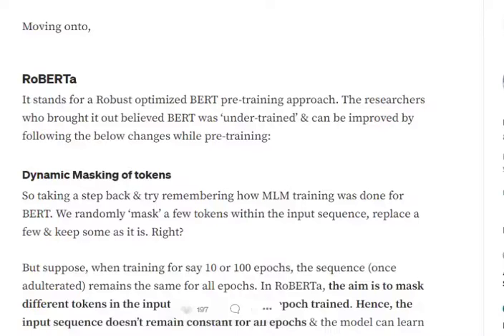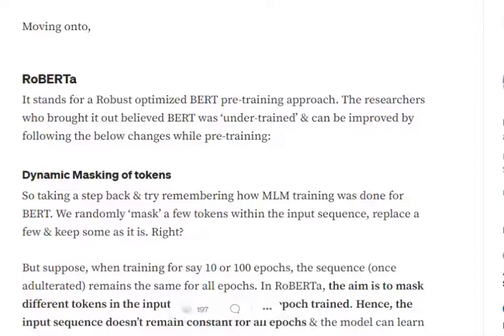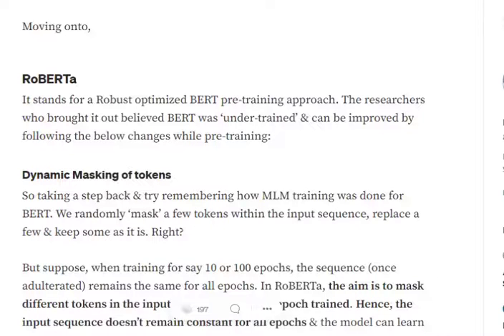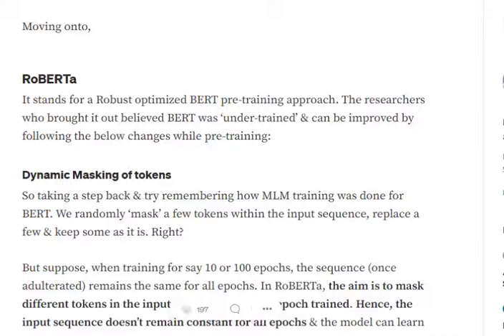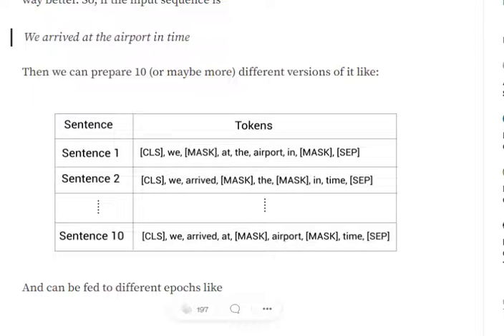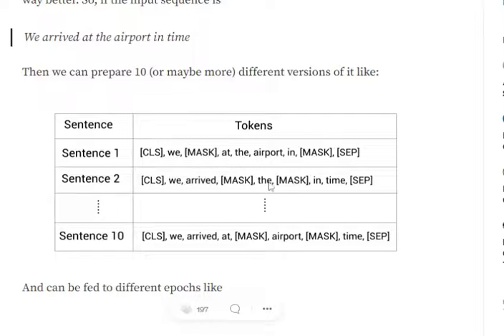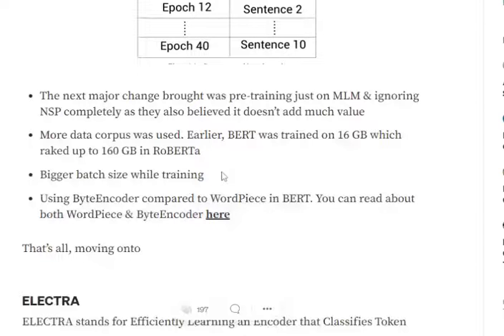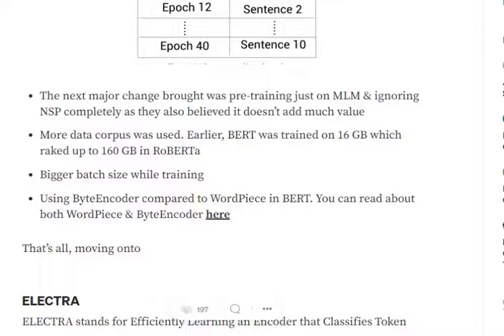RoBERTa model (BERT) in NLP explained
A variant of BERT, Roberta produces almost the same results with 1/10th of BERT's size. What's different in Roberta? find out in the video